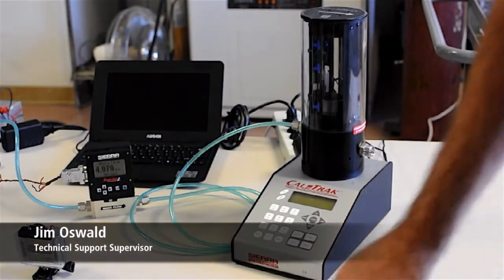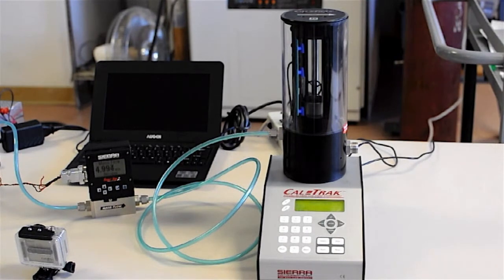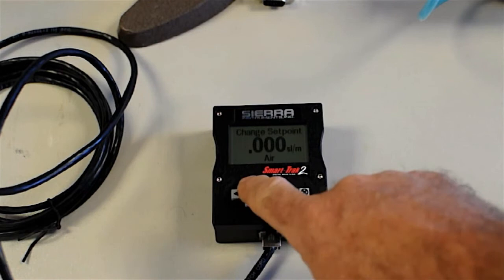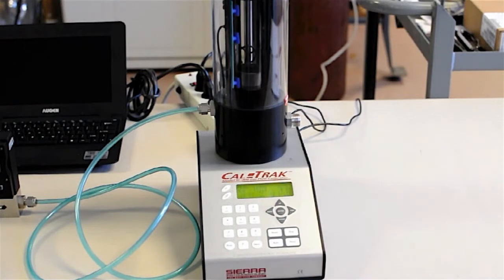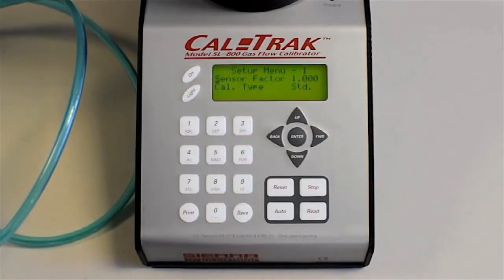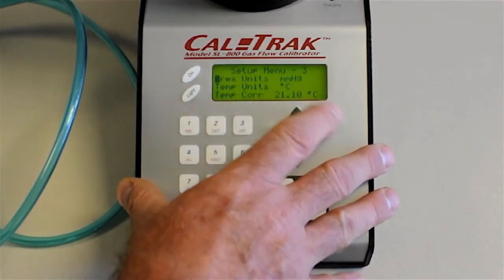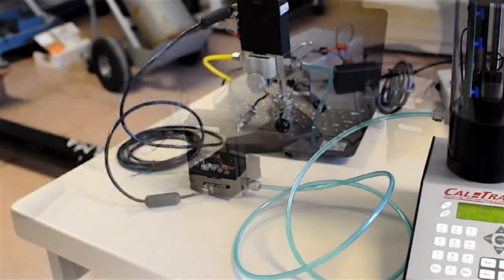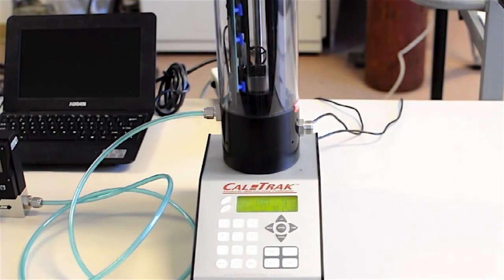CalTrak Primary Standard Gas Flow Calibration Systems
Sierra Instrument’s portable CalTrak gas flow calibration system offers easy mass flow meter calibration and mass flow controller calibration. Jim Oswald, Technical Support Supervisor, demonstrates in this video how to use the portable CalTrak gas flow calibration system. He highlights product features and set up of device under test. Get an in-depth overview of the CalTrak menu items, various measurement options, reading setup, along with some key pitfalls to avoid.

CONNECT with Sierra!

[Abridged Video Transcription]
The CalTrak is a true primary standard, not an inferential standard. It's just like the bigger highly-accurate ones we use that are floor mounted, but it's a nice desktop size and can be used for accurate calibrations and certifications. The puck goes up and down in a very short period of time. We can set the CalTrak to take averages from several samples and configure it many different ways. The menus are pretty straightforward, pretty intuitive, and it's a very simple device to operate.

Your CalTrak, once you power it on, will come up to a main menu as you see here with several choices - run, setup, or leak test.

This is setup menu one. Sensor factor is essentially a K-factor provided by the manufacturer of the device under test for the particular gas. This comes up with a default of one which means you can use air or nitrogen. If you're going to use another gas, there would be a sensor factor you'd enter that the manufacturer of the device under test would provide.

Air and nitrogen are the most common gases to use in the CalTrak, but can use other clean gases. You probably wouldn't want to use explosive gases, but if you had to, there is a special feature you can order, the purge feature, which provides a couple of fittings on the glass cylinder that circulate a purge gas during your testing just in case there's an internal leak.

You'll notice there's a cal type, either standard or volumetric. At a push of a button you can get volumetric flow if you're doing something like a nozzle, rotameter, or some kind of device that is designed to measure volume. You can change to standardized or mass readings, in which case the CalTrak will take a volumetric flow and convert it into a mass. knowing which gas it's using.

We'll go to menu 2. Your option here is continuous or burst reading. Continuous would just sit and continue to run. Sometimes, it's a good way to exercise the device overnight or for a couple of hours if it needed to be purged.

Menu three is pressure units, temperature units in degrees centigrade. Here's an important thing to configure, temperature correction. You have two choices, 21.1 C or zero C. The two most common temperatures for your temperature correction will be 21.1 C, which is equivalent to 70 degrees Fahrenheit, or zero centigrade.

Next menu, four, allows you to set the clock, check the voltage on your battery that's charging, and also a date and time stamp. Setup menu five allows you to set date, time, and auto off which is now enabled so the CalTrak will shut off after a certain period of time. Setup menu six has a tare value and some other values that you use for your leak testing.

Once you start your readings, you're going to compare what you get on your primary standard, the CalTrak, to your device under test. Of course, you're going to believe your CalTrak, and you're going to adjust your device under test to match and then produce your own certificate.

Sierra will sell you a package with a CalTrak and an appropriate range controller. Each cell that you buy for a CalTrak can come with a controller. You'd have a set of three controllers and a little manifold and your three different cells, and you could cover all the way from 5cc up to 50 liters of flow.

We also make a CalTrak XL. It goes from 5 liters up to 500 liters. Allow your CalTrak enough time to stabilize in terms of temperature in your lab. The bottom is an aluminum piece and needs to come up to temperature. You set your cal-type for standardized if you want to do mass flow or volume for volumetric flow. Make sure your temperature correction is set to the desired standardized temperature if you're going to do mass flow.